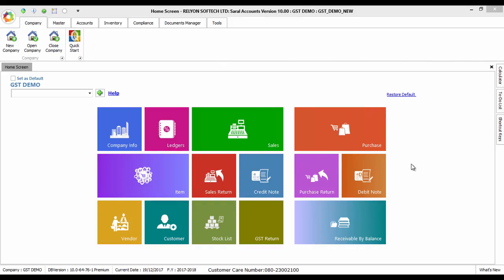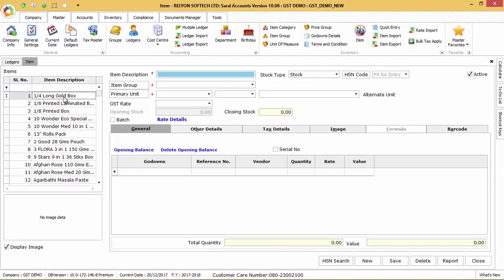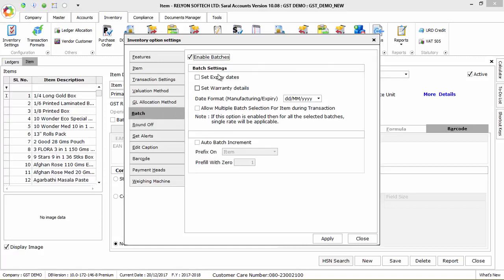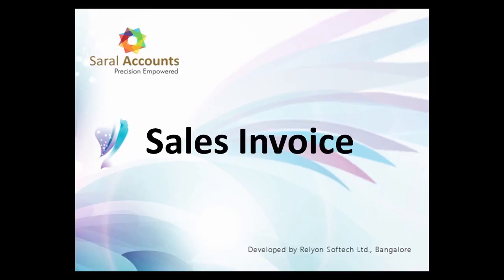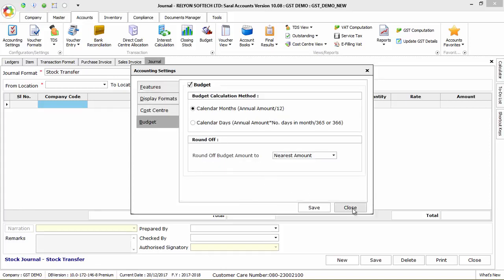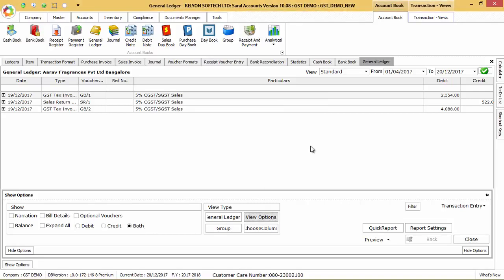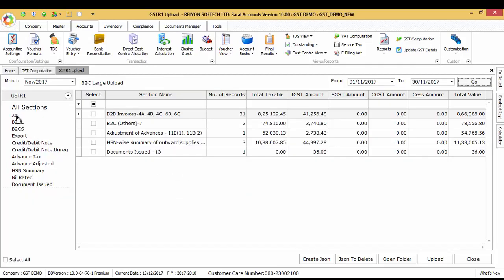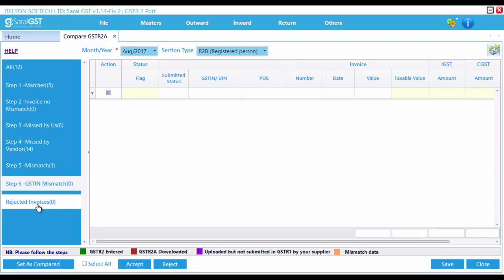Saral Accounts and Billing Software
Complete solution for Billing-Accounts-GST.